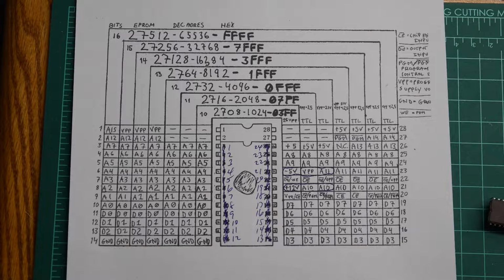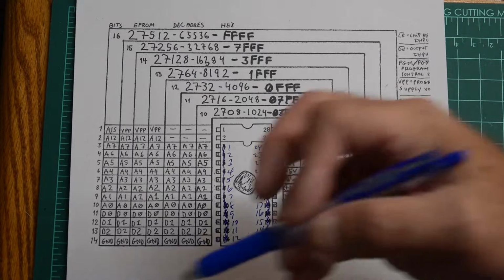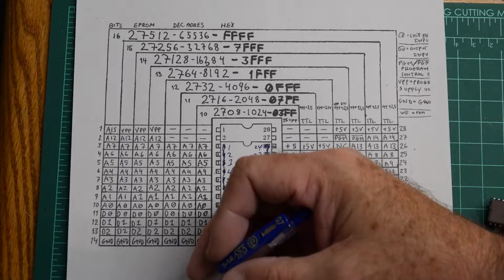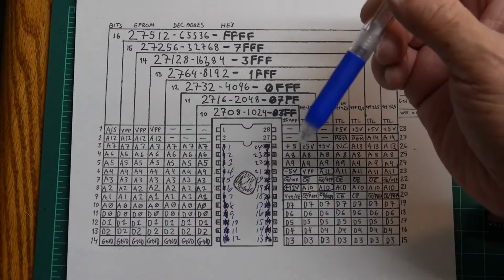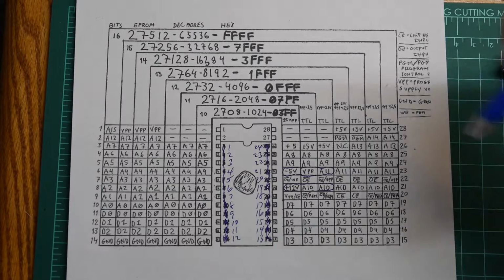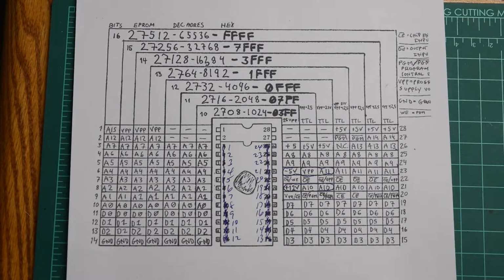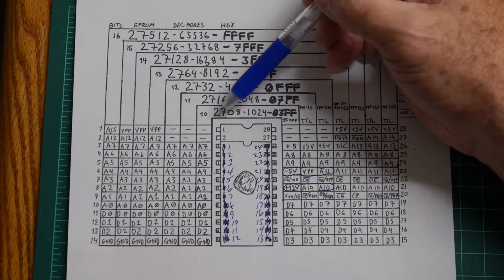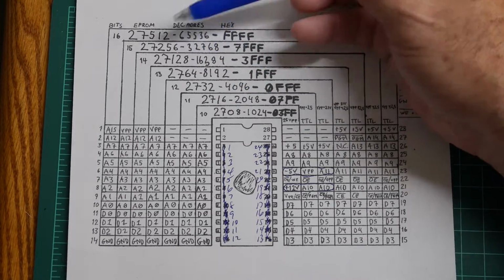#320 Intel 8080 SBC 80/20 Single Board Computer using EEPROM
episode 320
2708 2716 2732 and now 28C16
using different PROMs and EEPROMs
Be a Patron: